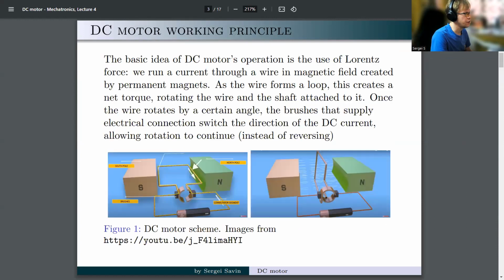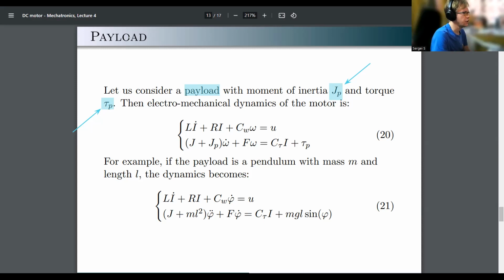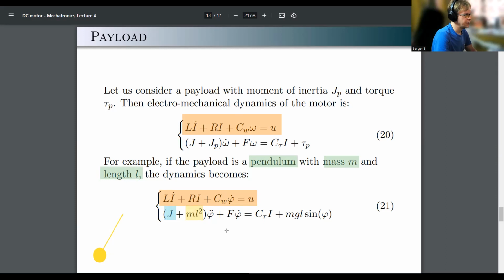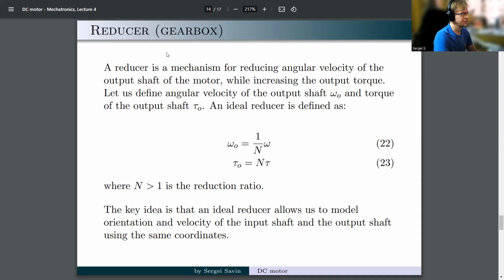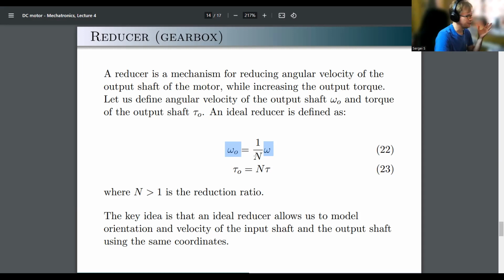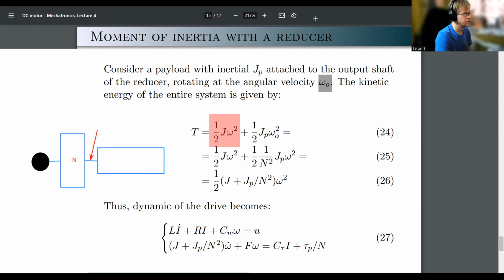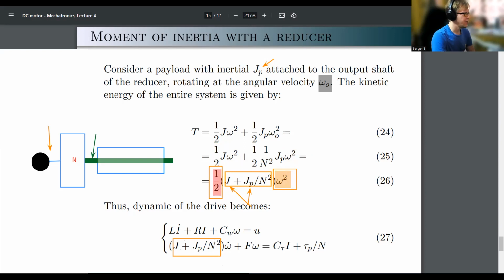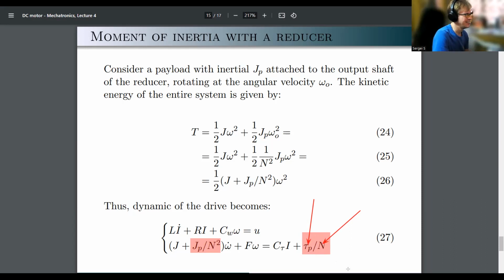Mechatronics 2023, lecture 4 (part 2) | DC motor